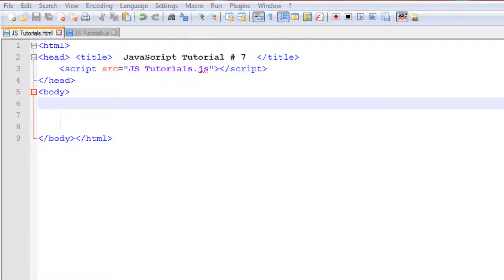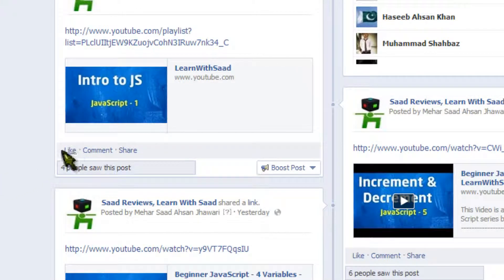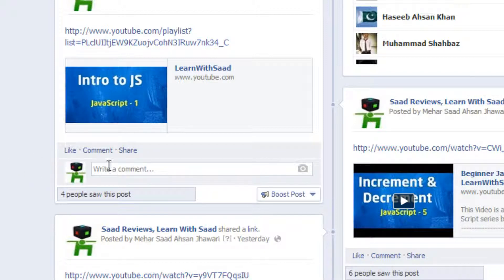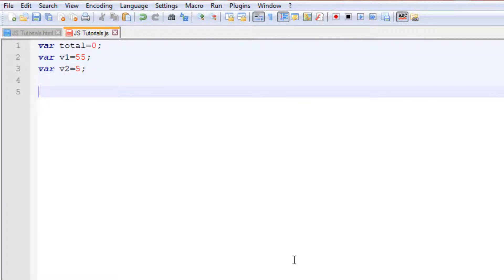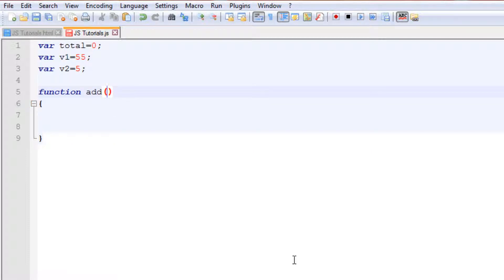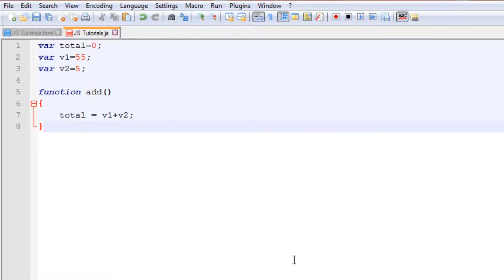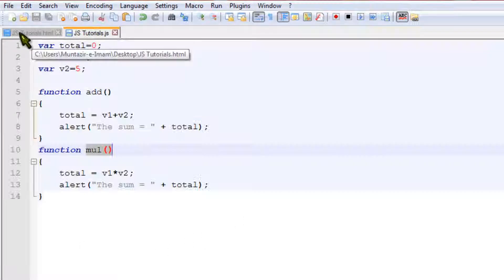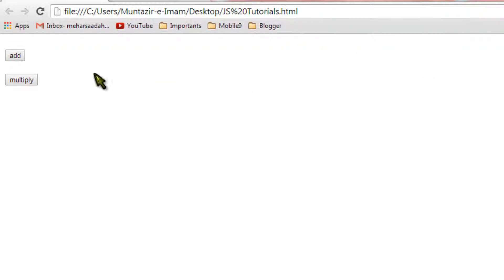Beginner JavaScript - 7 Functions - LearnWithSaad